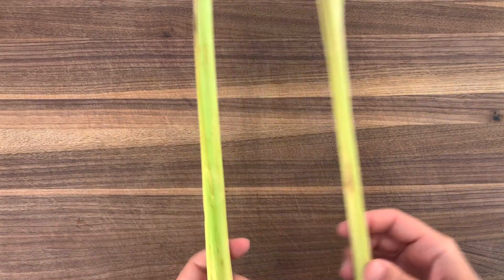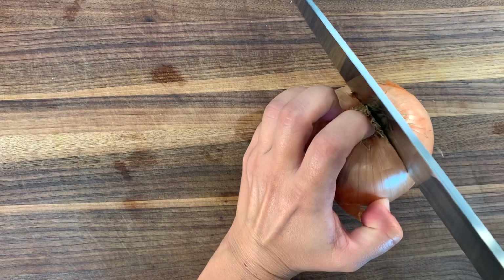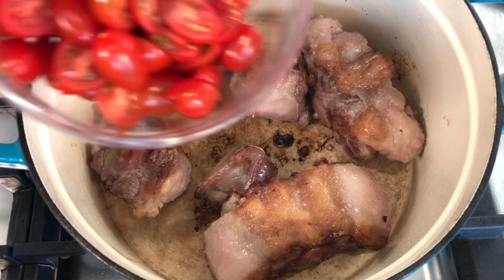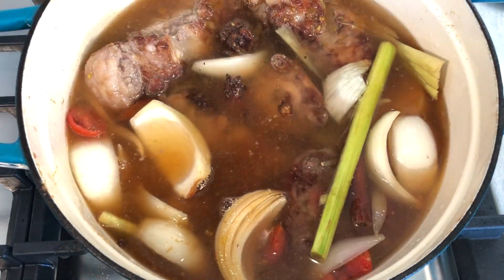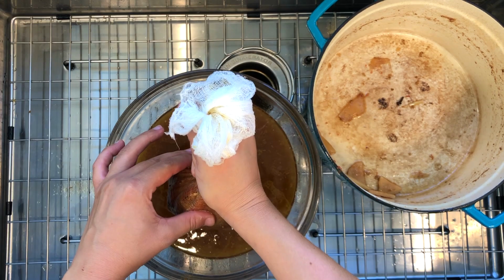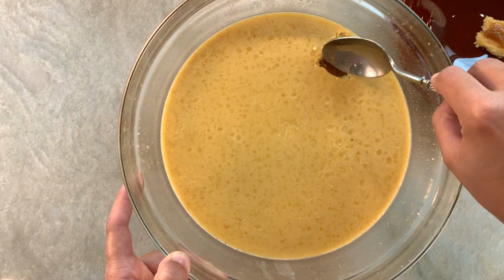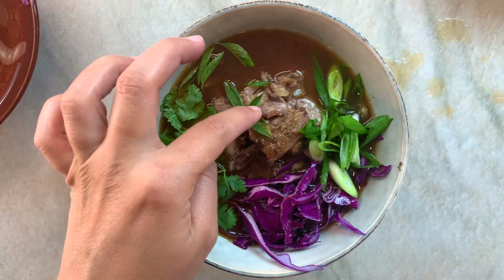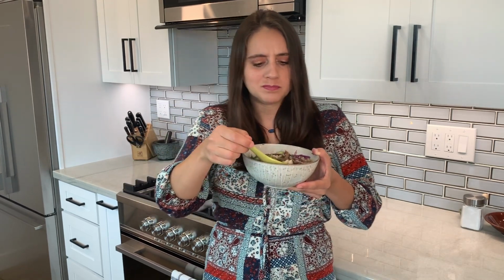This Soup Is Made From Tail | Thai Inspired Oxtail Soup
I used tails to make the most amazing Thai inspired soup ever.
**INGREDIENTS**
- 2.5 pounds Oxtail- 2 lemon grass stalks
-1 cup of cherry tomatoes
- 1 onion
- 3" piece ginger
- 1 serrano pepper
- 1/3 cup soy sauce
- 1 cinnamon stick
- 4 star anise
- 2 tbsp fish sauce
- 1/3 cup soy sauce
- 3 cloves
- 1 tsp cardamon
- Green onion (garnish)
- Thai basil (garnish)
- Fried shallots (garnish)
- Lime (garnish)